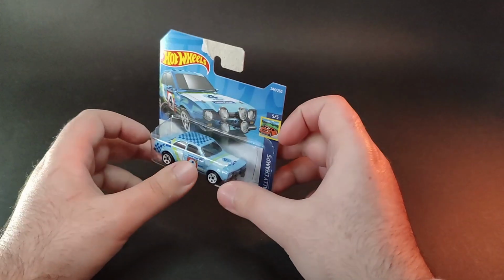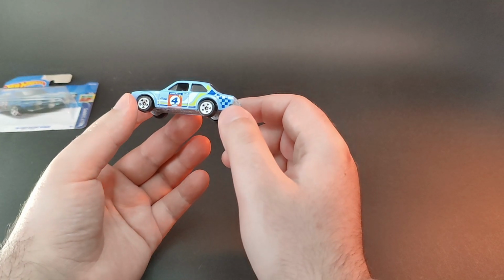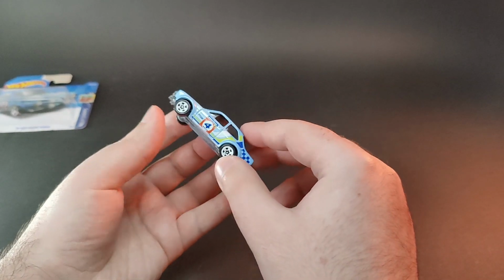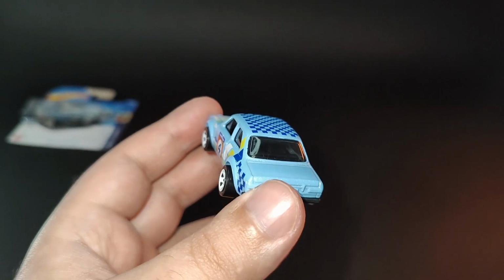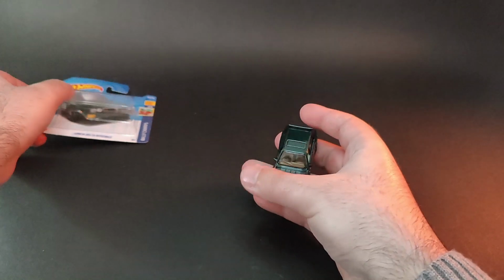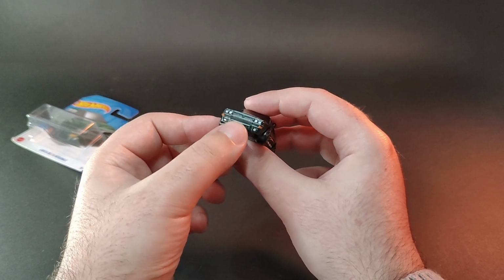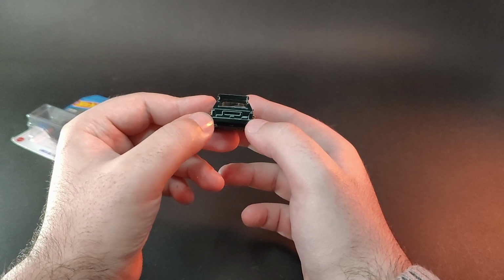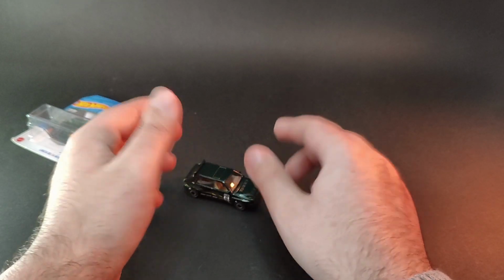Ford Escort RS1600 ‘’70 and Lancia Delta Integrale – Hotwheels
The last of RallyMarch from hotwheels comes in a form of a double feature with two iconic cars the Ford Escort RS1600 and Lancia Delta Integrale. Both huge players on the rally scene that made waves of dust or the track.And with that rallymarch is almost at an end. So glad I was able to make this journey although came with time crunches on the personal side I am already eager to start April and get to the next thematic month.